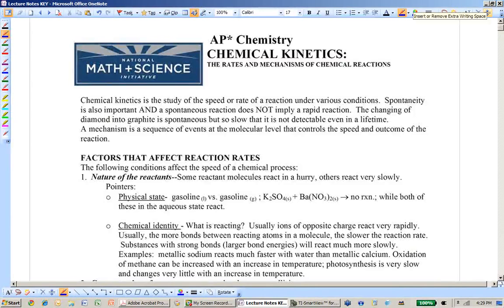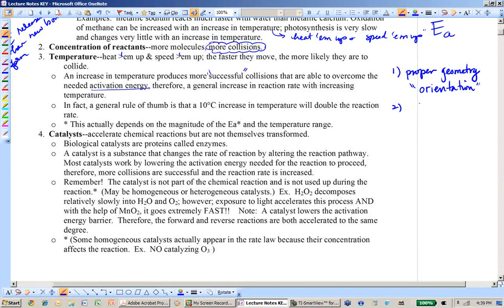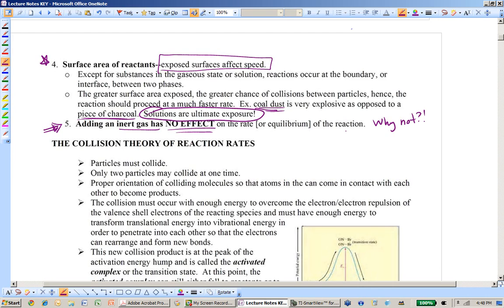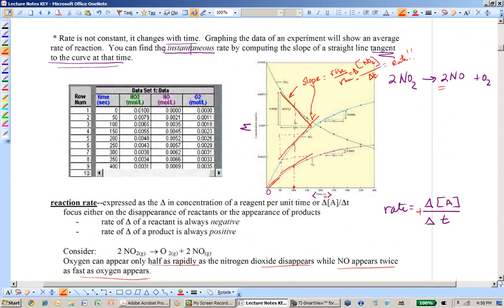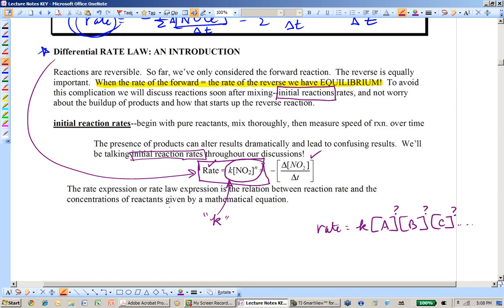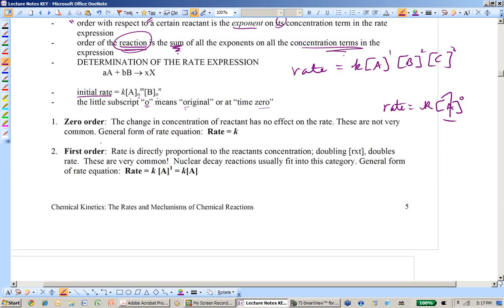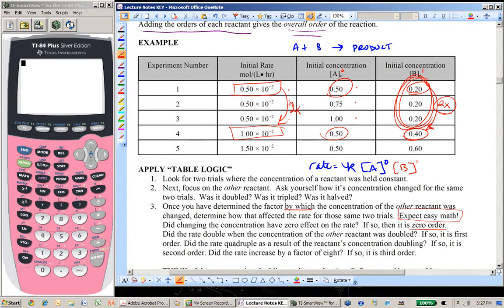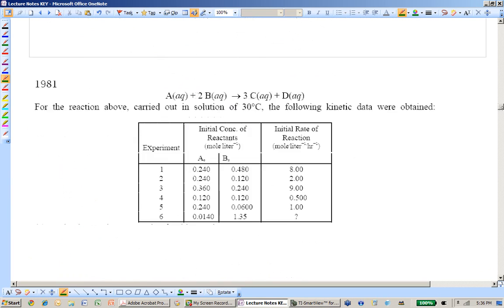Kinetics Differential Rate Law Part I